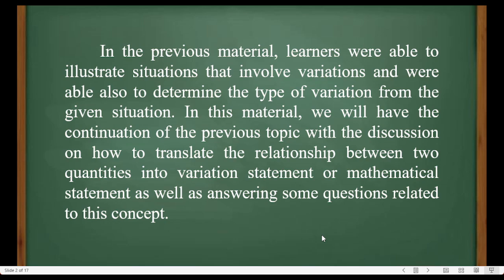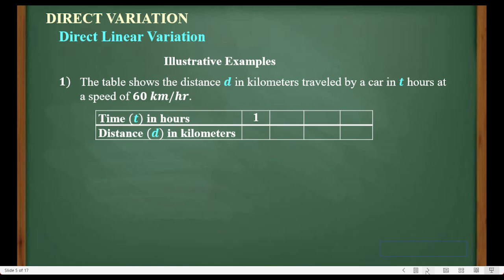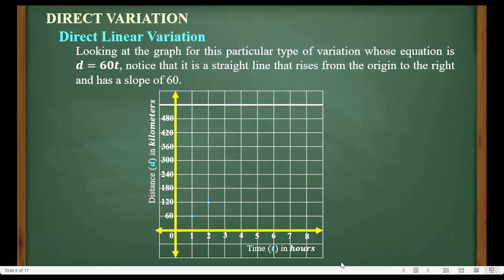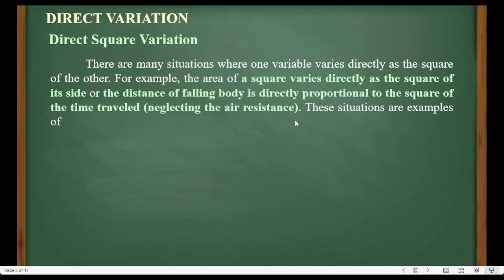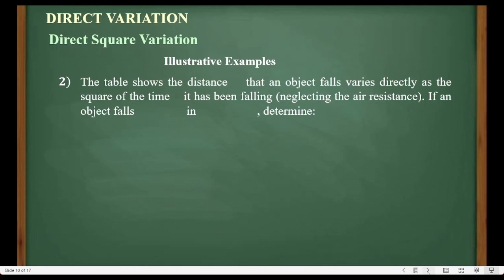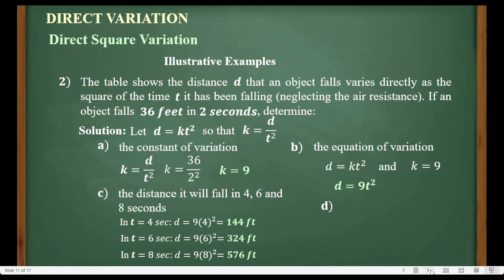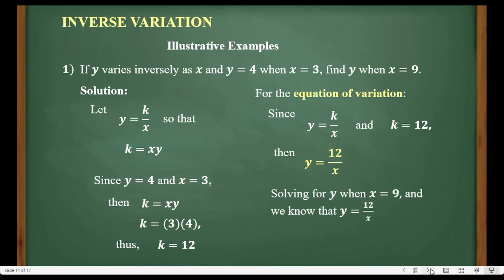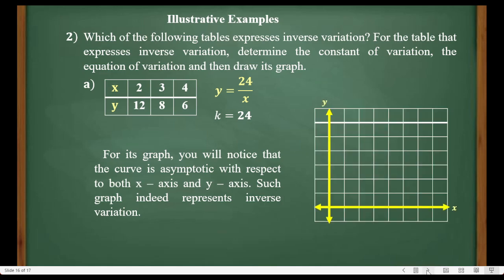Translates Relationship Between Two Quantities To Variation Statement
This video is about Variations expressed using table of values, equations and graphs.